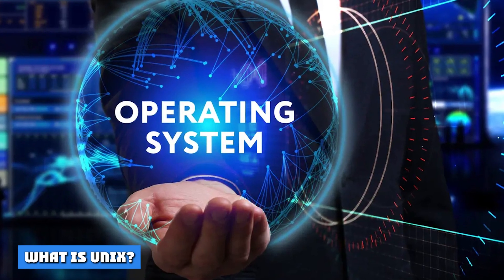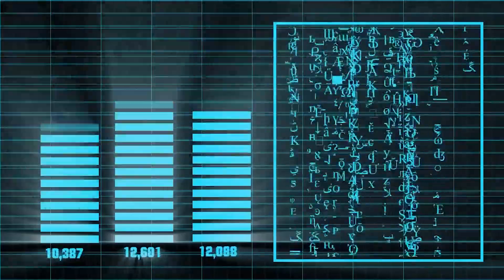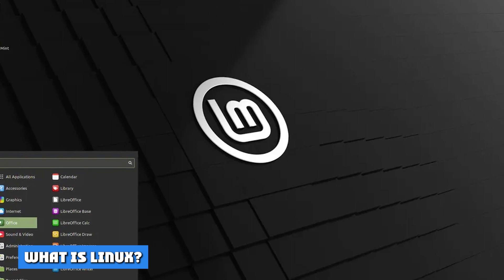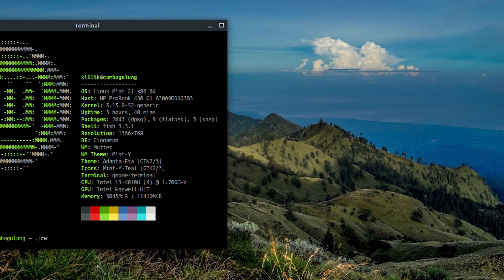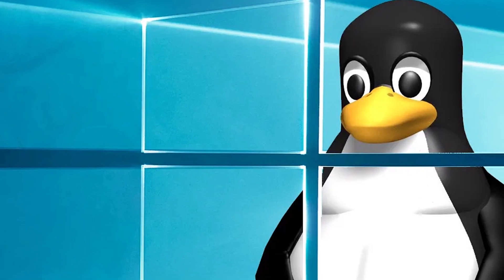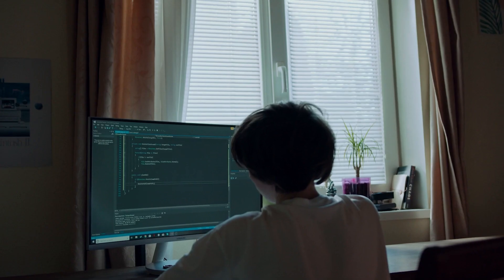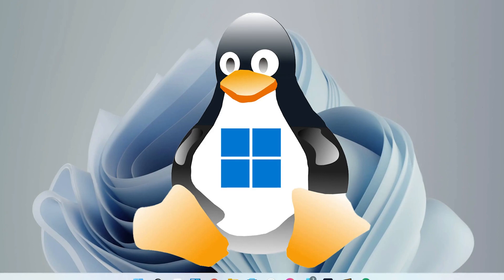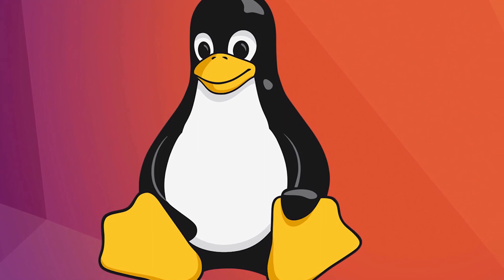Unix Vs Linux: What Is Difference Between UNIX And Linux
Linux is nothing but a UNIX clone which is written Linus Torvalds from scratch with the help of some hackers across the globe.

Unix and Unix-like operating systems are a family of computer operating systems that derive from the original Unix System from Bell Labs which can be traced back to 1965.